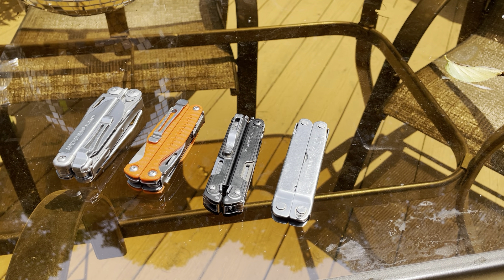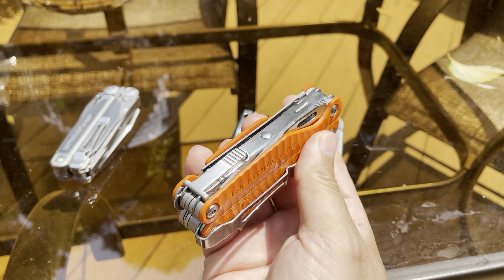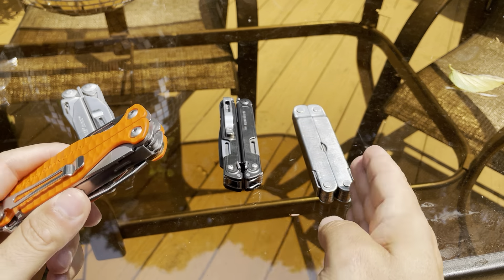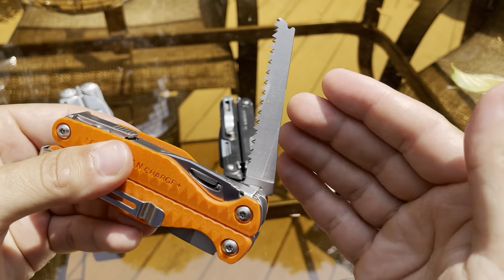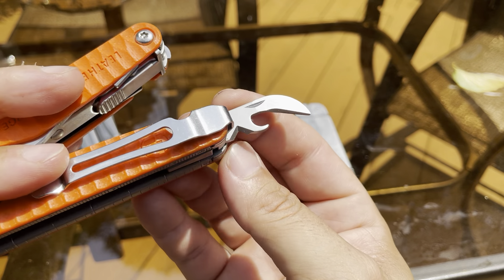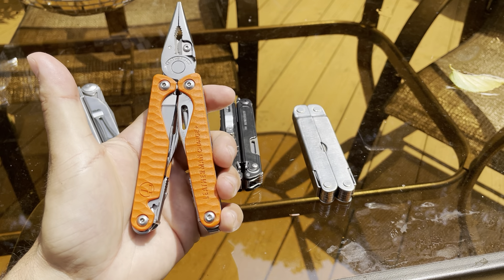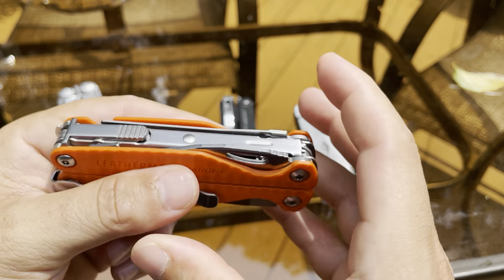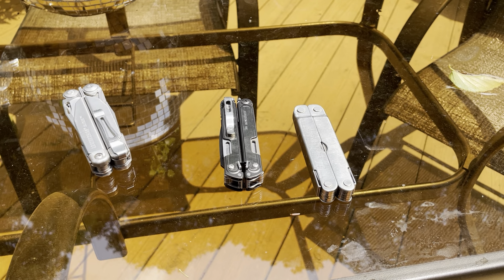Which Multitool stays in my pocket at all times?